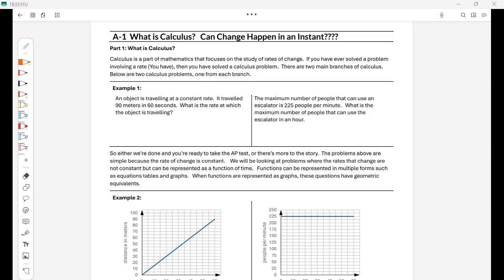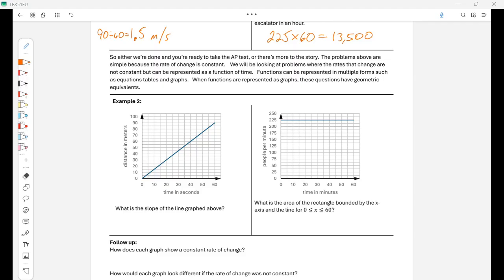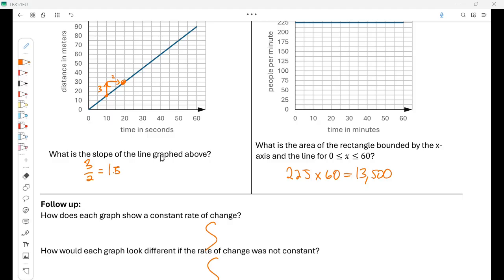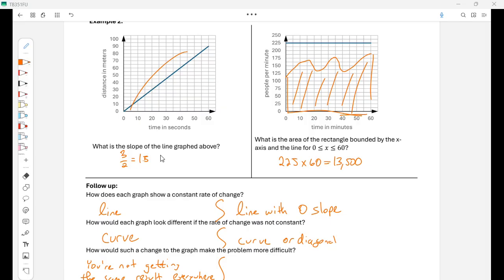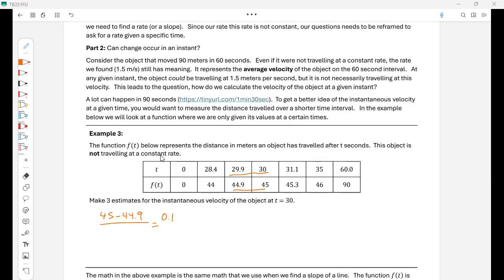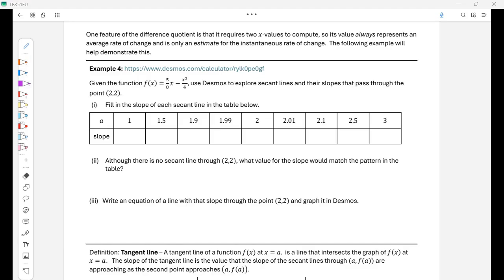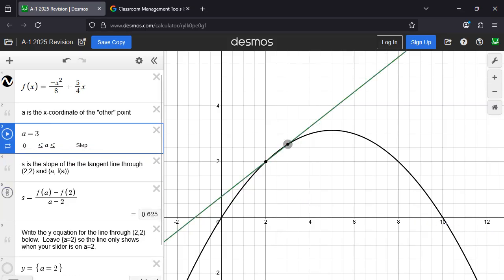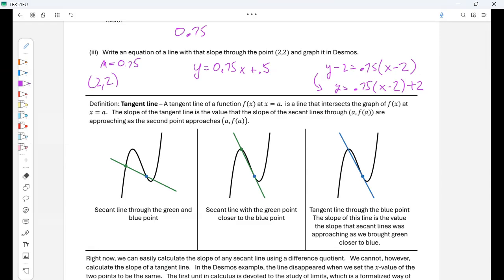A-1 What is Calculus BC 2025